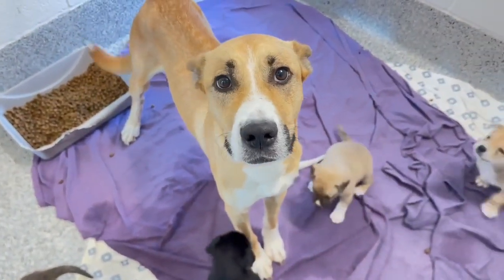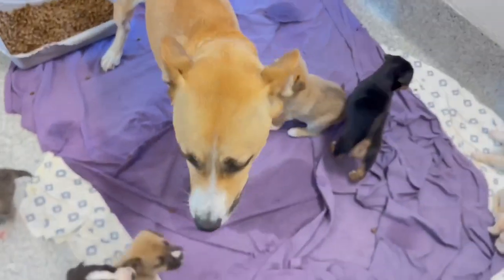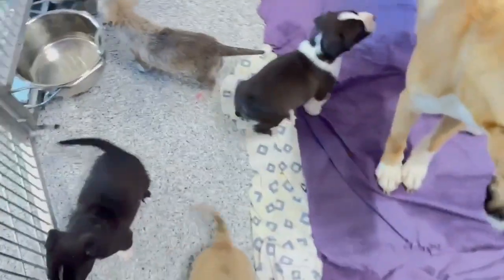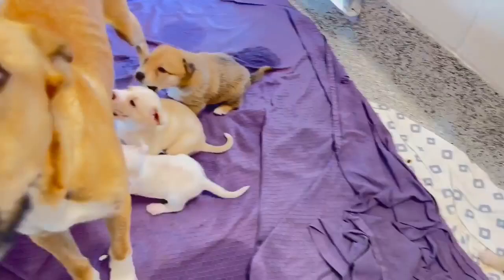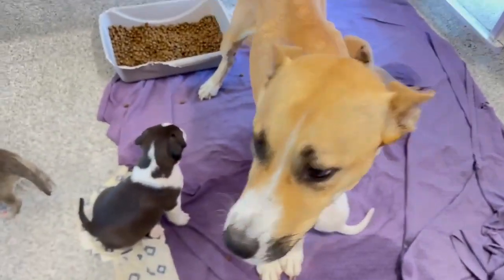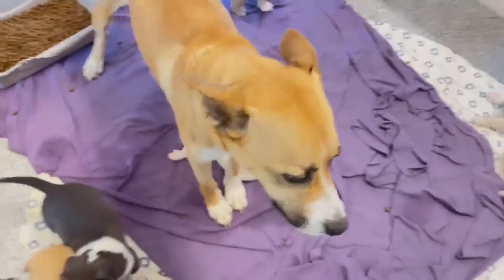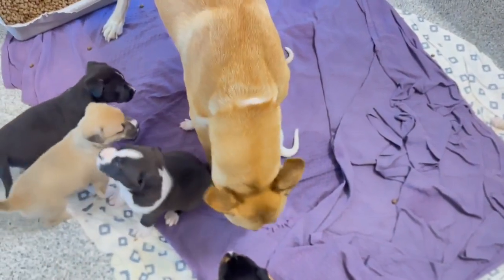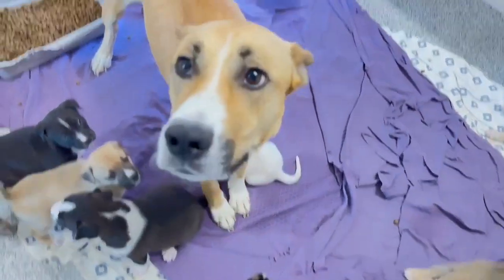A619391 Gemma and Pups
Featured pets are at Harris County Pets Resource Center, a local shelter at 612 Canino Road, Houston, TX 77076.